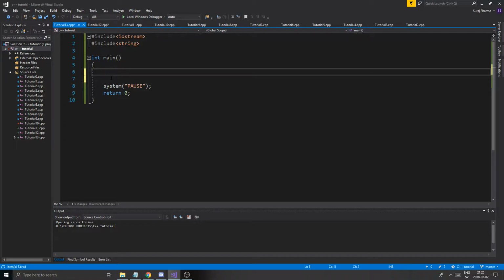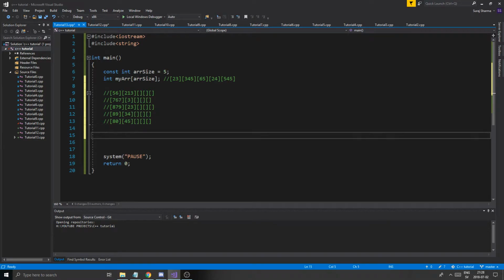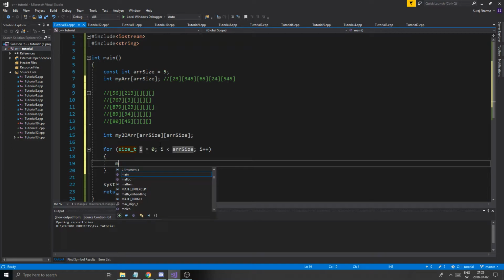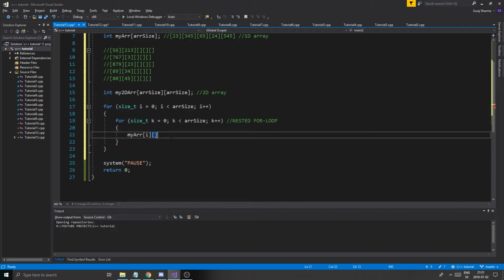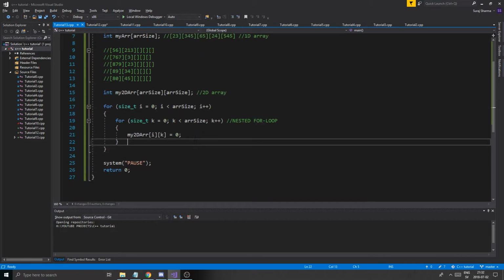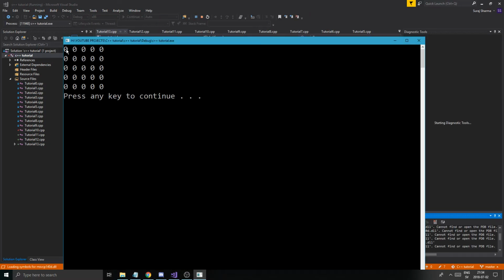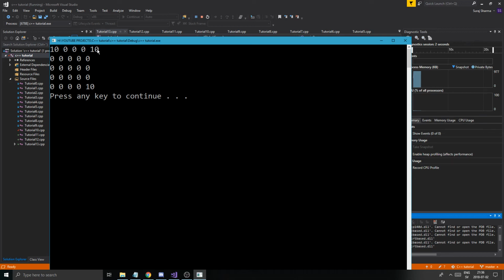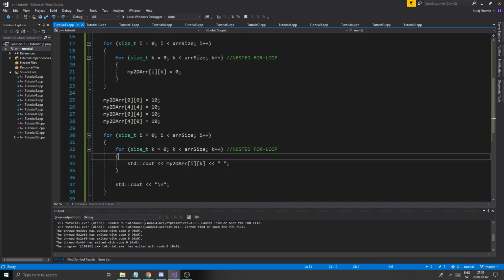C++ Tutorial | Part 14 | Two-dimensional Arrays (Grids, good to know!)